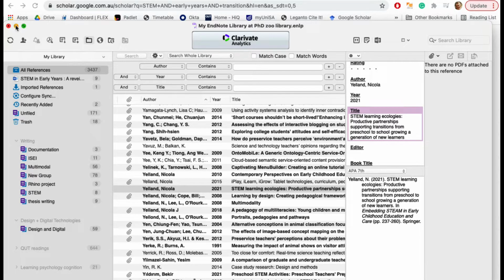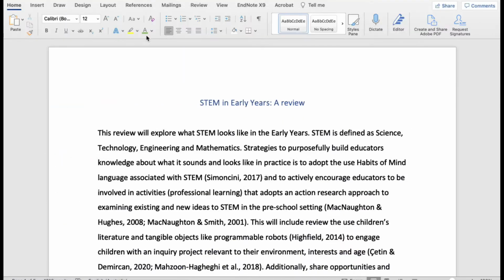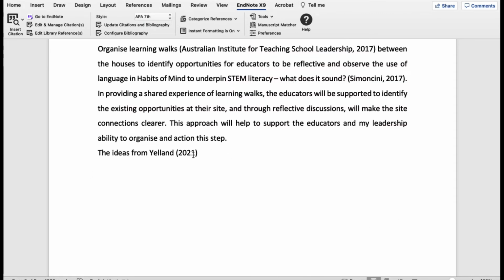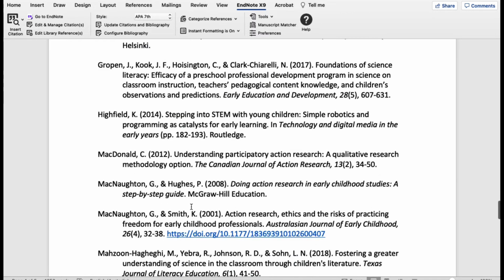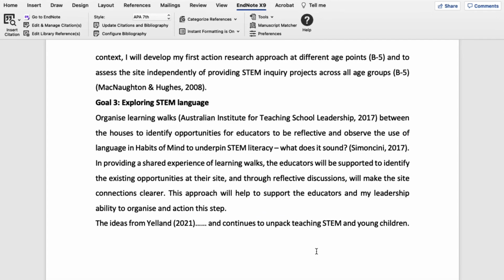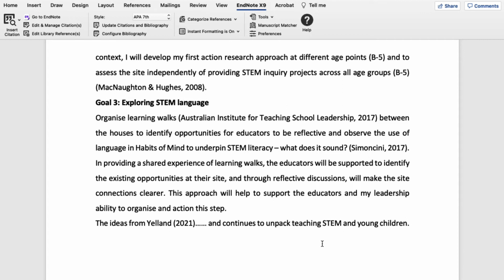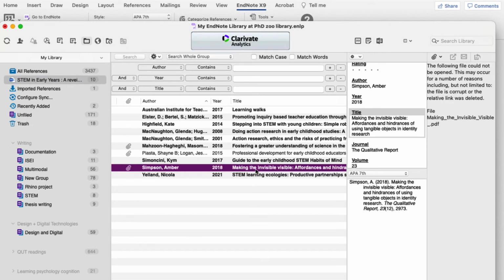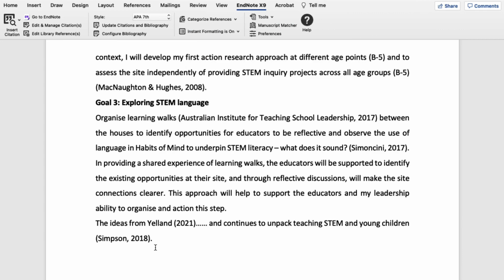Learning to use 'Cite While You Write' with Endnote